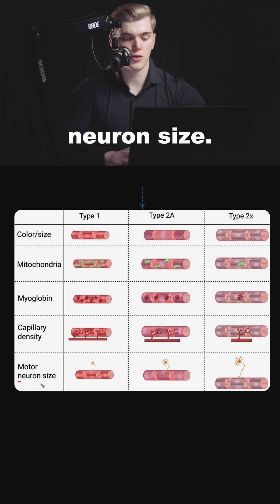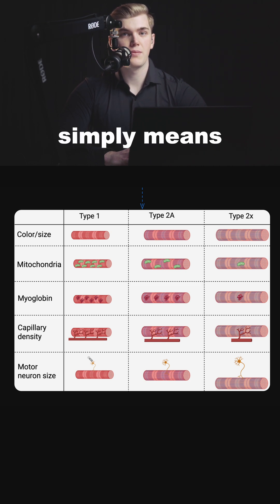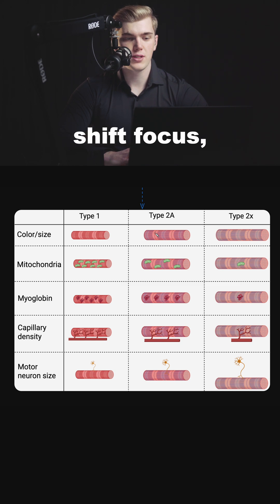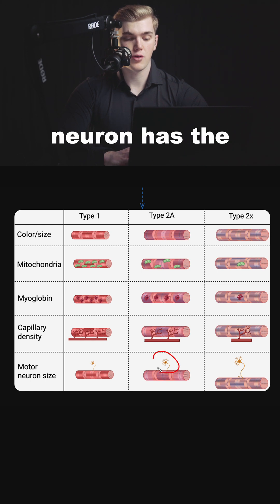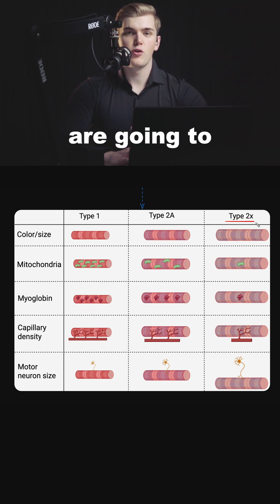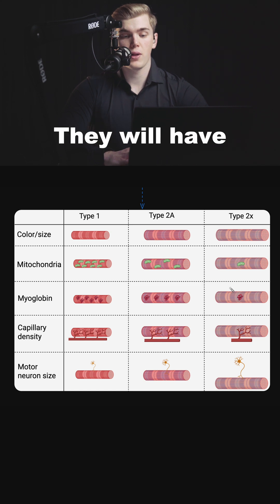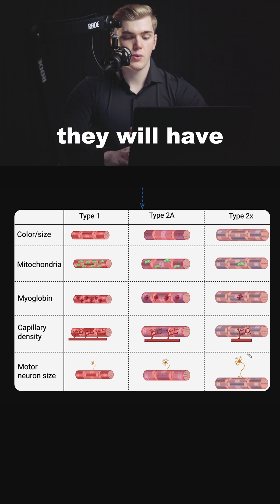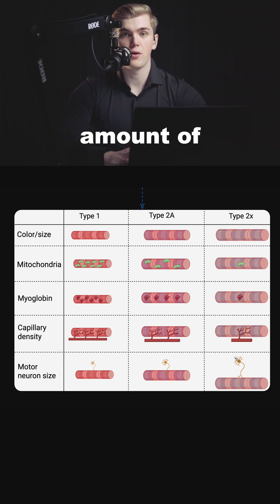Muscle Fiber Differencses In Motor Neuron Recruitment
📈 In this video, we break down the science behind muscle fiber types, explaining how each muscle fire types works and how they impact your training. Perfect for all athletes (runners, swimmers, powerlifters, bodybuilders and triathletes), this clear and evidence-based guide helps you understand when and why your body switches between muscle types. Improve your performance and optimize your training with these essential insights into your body's energy production. Whether you're a beginner or an experienced athlete, learn how to harness both systems for better endurance and speed!